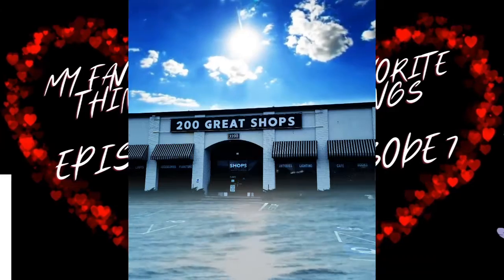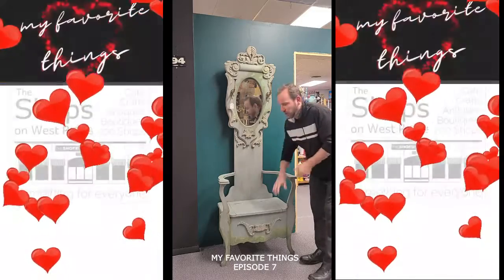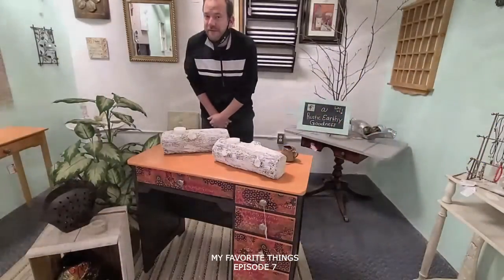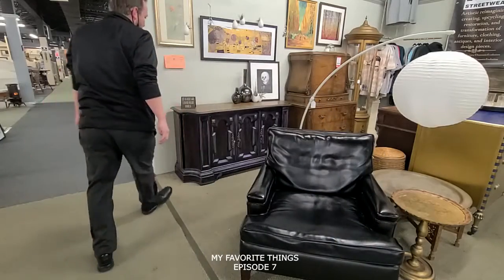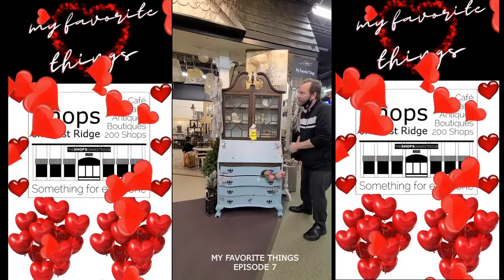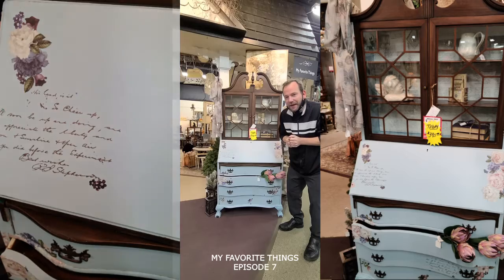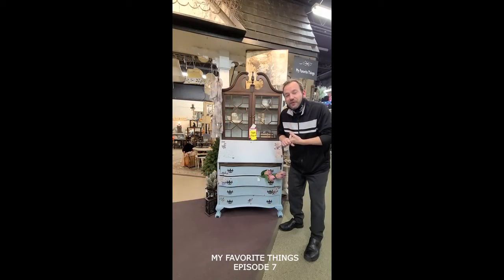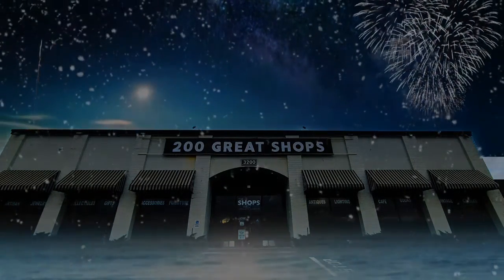MY FAVORITE THINGS EPISODE 7.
THE SHOPS ON WEST RIDGE.